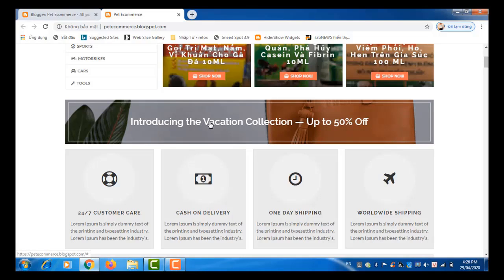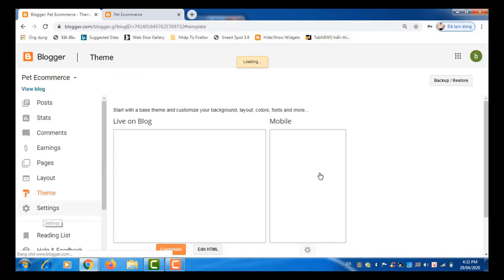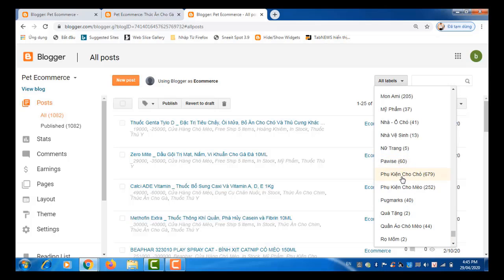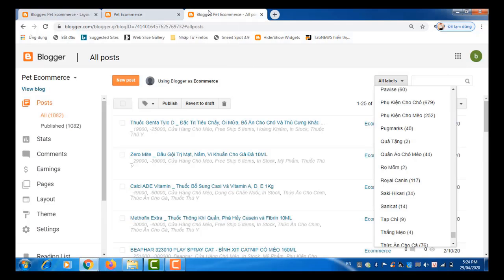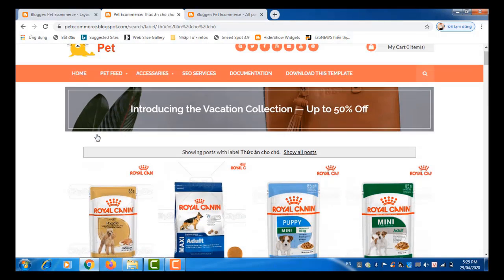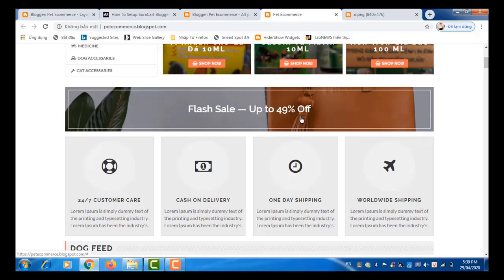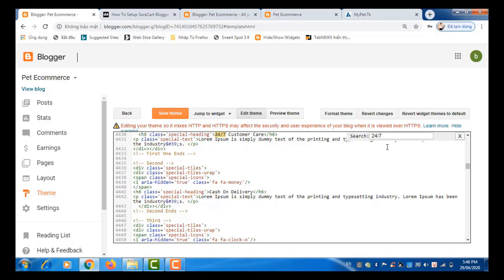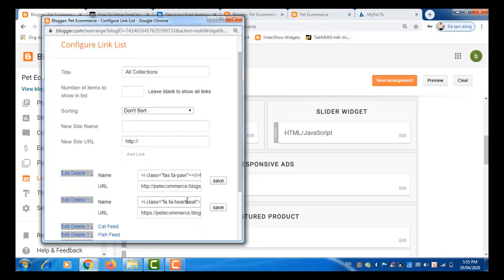Ecommerce Blogspot Lesson 7 _ How to change the categories, tabs and policies of website